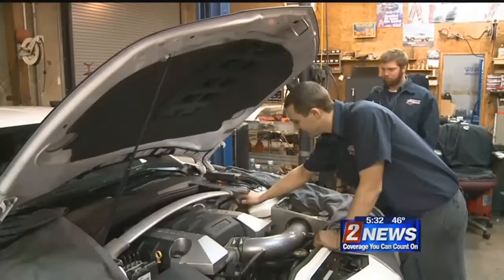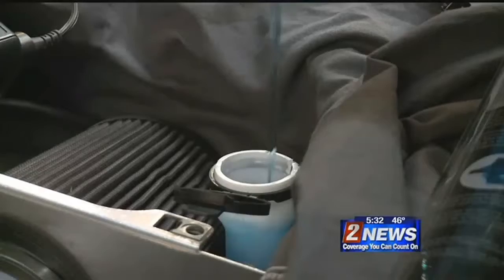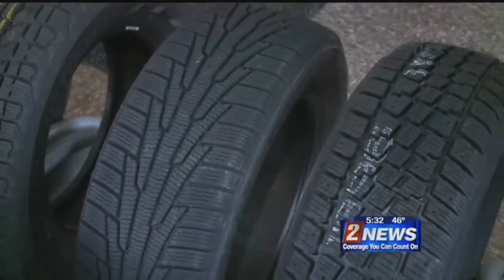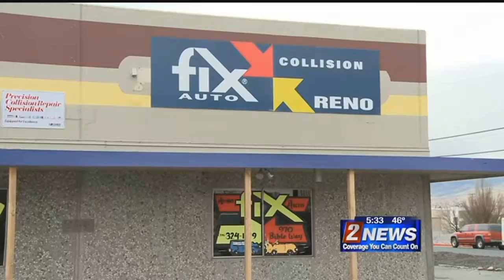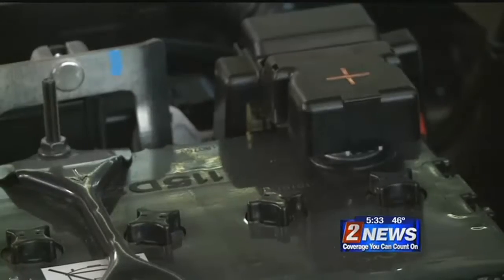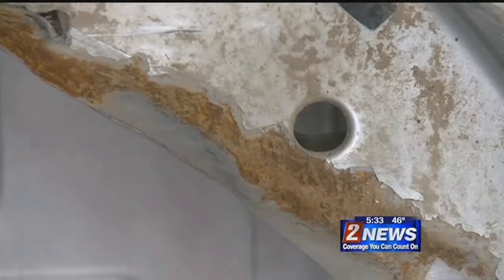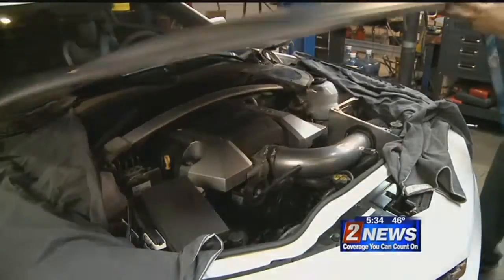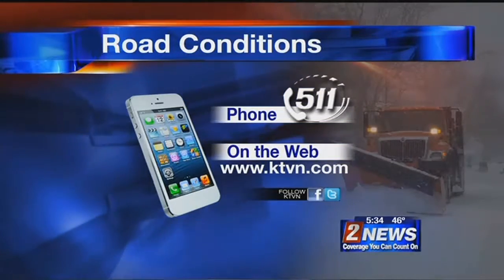12/13 5:30pm Getting Your Car Ready for Winter